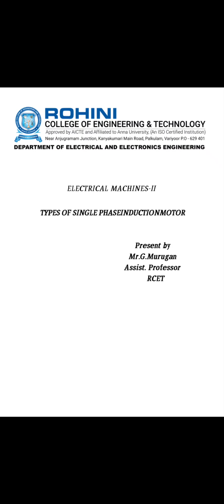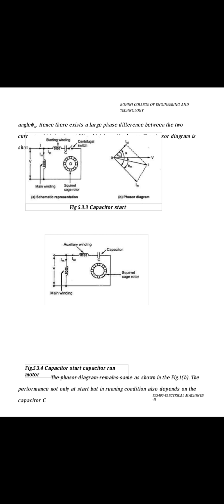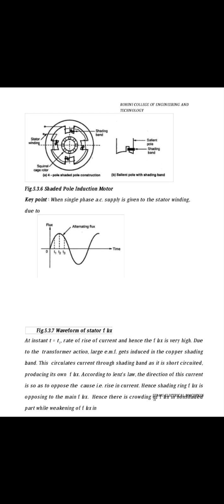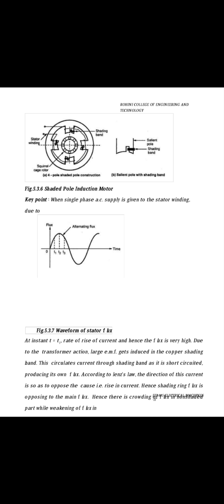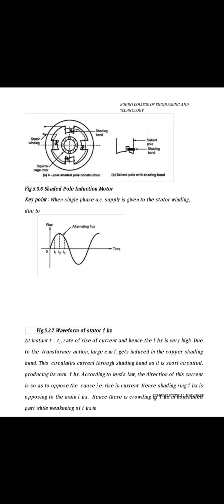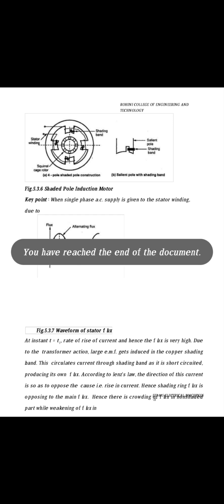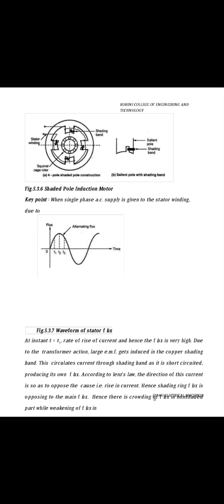Types Of Single Phase Induction Motor